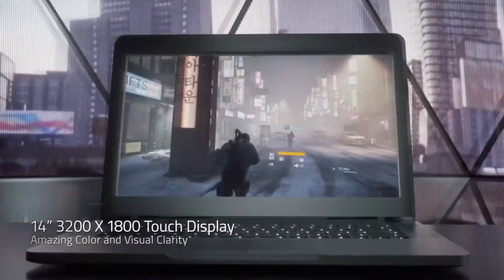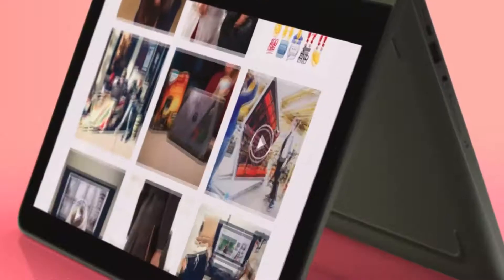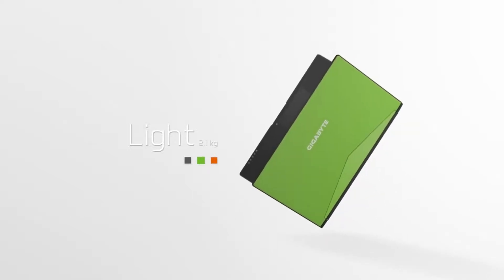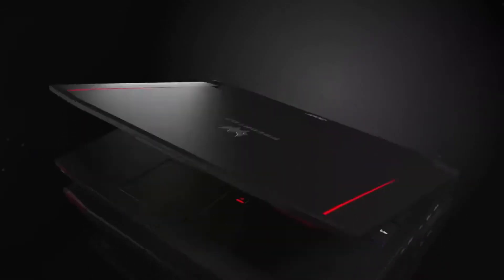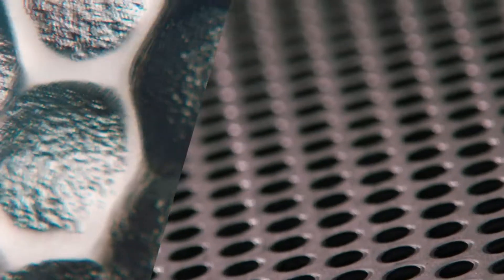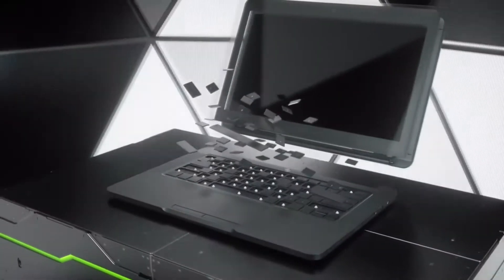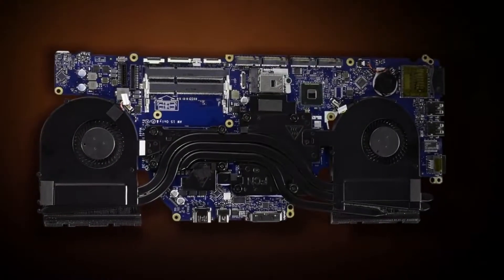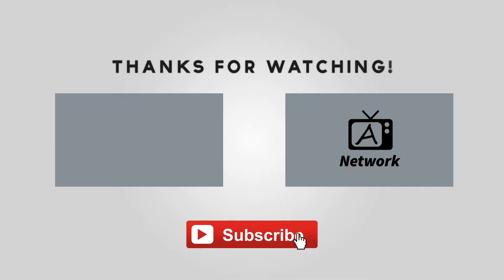Top 10 Gaming Laptops of 2017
List Items
1.Asus ROG GL502VT
2.Alienware AW17R3
3.Razer Blade Chroma/Pro
4.MSI GT83VR
5.HP Omen 17
6.Acer Predator
7.Origin EON17-X
8.Gigabyte Aero
9.Dell Inspiron 15
10.HP Pavilion

Partner with Curse for a 90% rev share and a no lock in contract

Follow Archives on Twitter!

Starting off our list is an unlikely laptop in the HP Pavilion . For the low price of 429.99 to 629.99, it hosts a 6th gen i7 processor with 12 GB of RAM, depending on whether you want the low end or high end. Light weight and slim, it holds its own if wanting to be used for simple gaming, but is not best for extreme or prolonged gaming use. With a battery life of under 4 hours, it’s not great, but it gets the job done.

The Dell Inspiron 15 comes in next. With a 4th gen i7 core in the stock model and pricing at 677.99 to 777.79, it’s great for casual gamers, as well as people looking to start getting a bit more out of their laptops.
The Gigabyte Aero is priced at 1,099.00 to 1599.00, depending on whether you want to spring for some fancy upgrades or not. With a 14” display and 32GB of RAM possible, it is VR Compatible and will definitely fit in with any games or apps you wish to run on it.

Moving on from the beginner computers, we have the Origin EON17-X . with firepower capable of rivaling any desktop, the VR compatible, 17.3” display beast will easily handle any games you wish to play. Carrying an NVIDIA GTX 1080 and 7th gen i7 processor, it rivals that of any other laptop. The only downside is the pricing, which is around 1,899.00 to 2,124.00.

The Acer Predator . The predator series is great, and all have their own small perks, which is why it was hard to decide on a specific model. Settling on the Acer Predator 17, it is priced at 999.00 to 2,500.00 depending on what you’d prefer to add to it, it comes with a 32GB RAM and up, with a 7th gen i7 processor and NVIDIA GTX 1070 to boot.

Another 17 series, the HP Omen 17 is a fairly strong contender. Priced a bit lower at 1,029.99 to 1,618.99, the fair pricing gives you lots of firepower, with an 8GB memory and 1 TB HDD.

At number 4 comes the MSI GT83VR . Priced anywhere between 1,799 and 4,549.00, this powerhouse is definitely pricy if you shoot for the extras. With a 6th gen i7 processor, it still boasts a NVIDIA GTX 1080 BGB, and is VR compatible. 18.4” monitor display, coupled with a built in electronic numpad, the MSI GT delivers on high performance, although not as bulkily as its competitors, and, because of its raw power output, has a shorter battery life than is wanted

At third is the Razer Blade Chroma/Pro . I put both of these as third, as they mostly differ in color spectrum. Priced at anywhere between 2,099.99 and 4,399.99 if you decide on the shinies, it features a GeForce GTX 1060, as well as a 17.3” display. With 32GB Dual-channel Memory, it brings great gaming quality, at a little over the top price. One downside is the overall design, as it is much sleeker and thinner. Weighing at 7.89 pounds, it is considerably dangerous to drop, and may need caution tape. Other than that, great quality.

Coming in at second place is the Dell Alienware AW17R3 . With 7th gen i7 Processor and 16 GB of RAM with more if wanted, it is priced at 1,399.99 to 2,049, depending on add-ons. For a much power price than others, it has a 1TB HDD and 17” display to boot. For the price, a great buy. Only drawbacks is design and slight overheating.

Reigning at the top of the list, by far, is the Asus ROG GL502VT . With 2 1TB Hard drives plus 1 solid state drive, it comes in priced at 1,299 to 1,499, and 8 GB DDR4 that can be upgraded to 16GB SDRAM. With a slightly smaller display at 15.6”, it holds the Intel core i7 6700HQ Processor and great battery life. Great design, plus comfort, this laptop is a beast to not be messed with.